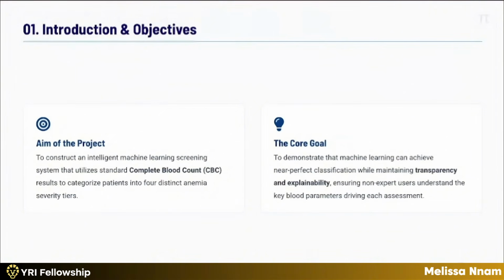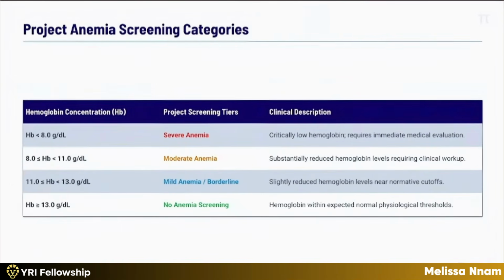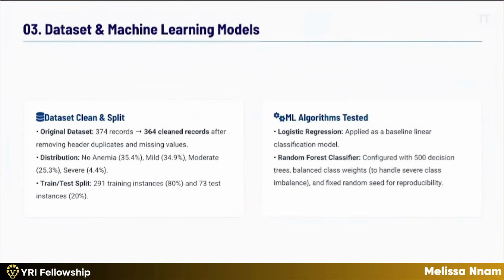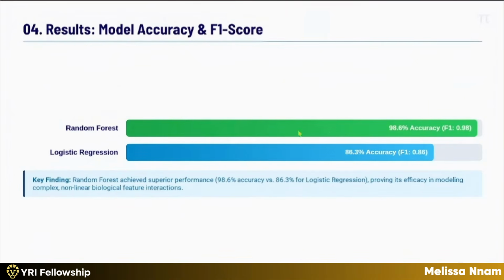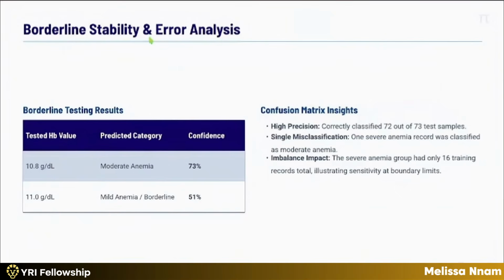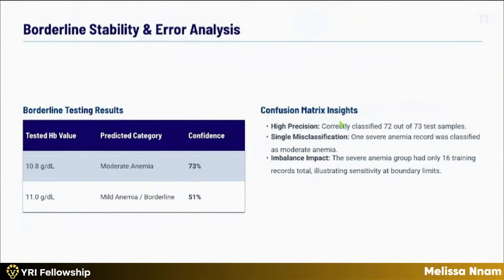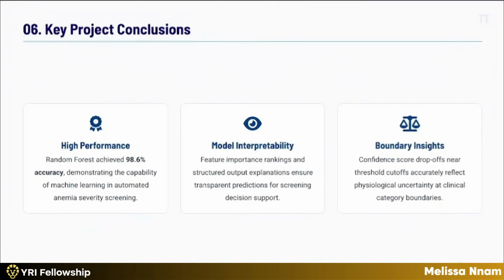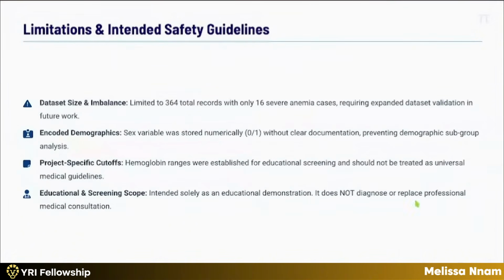YRI Fellowship | Melissa Nnam – CBC-Based Machine Learning for Anemia Severity Screening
The YRI Fellowship is a research mentorship program for high school students. We pair students 1-on-1 with PhD researchers to conduct original research and publish in top peer-reviewed journals including IEEE, Springer Nature, Elsevier, and ACM.

Our students have been admitted to Harvard, Stanford, Brown, Columbia, Johns Hopkins, UC Berkeley, and other top universities. YRI Fellows have qualified for ISEF, won JSHS, placed at Regeneron STS, and presented at international conferences.

87% publication rate. 300+ students. 50+ countries. No prior research experience required.

What the YRI Fellowship includes:
- 1-on-1 mentorship with a dedicated PhD researcher
- First-author publication in a peer-reviewed journal
- Science fair coaching for ISEF, JSHS, and Regeneron STS
- Letter of recommendation from your PhD mentor
- College application support

The YRI Fellowship is the top research program for high school students looking to publish research, win science fairs, and build Ivy League college applications. Whether you are interested in AI, machine learning, biology, medicine, physics, engineering, computer science, neuroscience, or any other field, we match you with an expert PhD mentor.